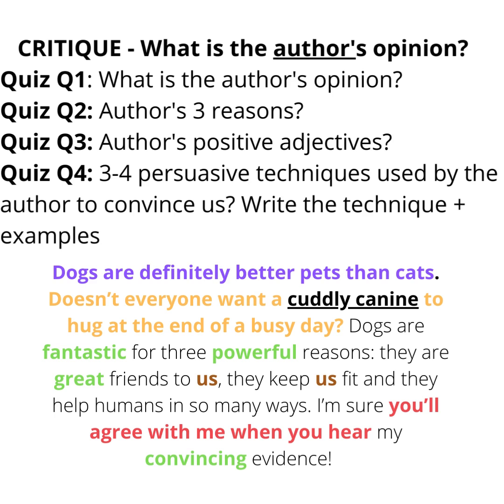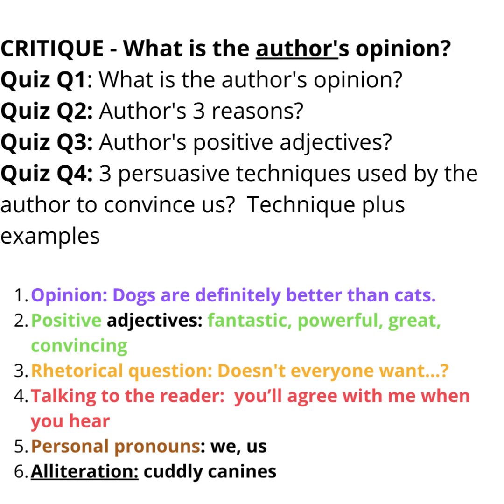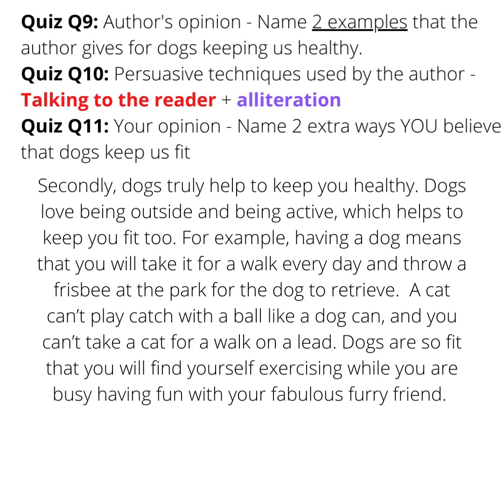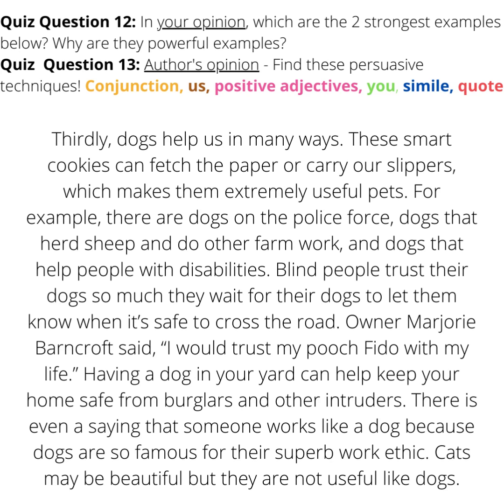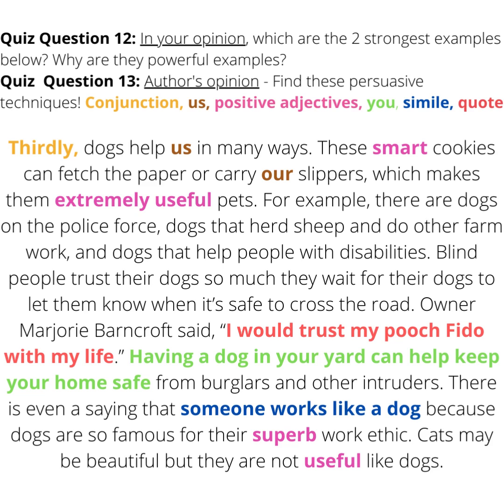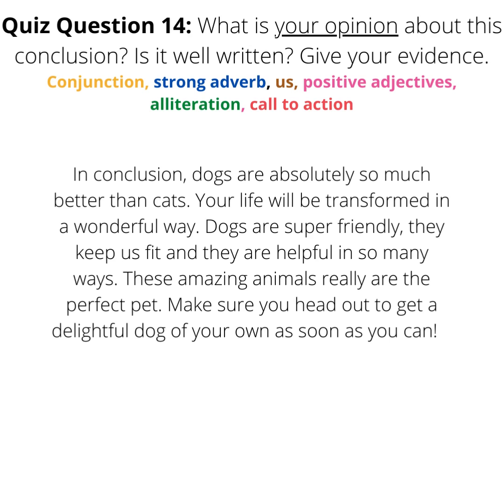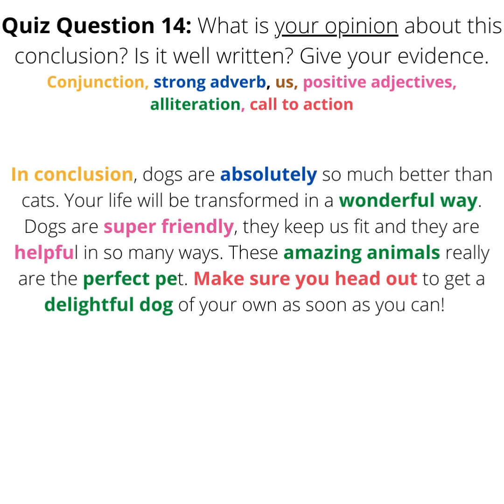#5 Critiquing Quiz: Dogs are better than cats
When we critique, we uncover the author's bias and we also express our own opinions. Critiquing - giving our opinions - must always have EVIDENCE.